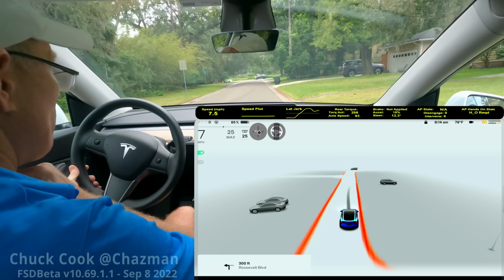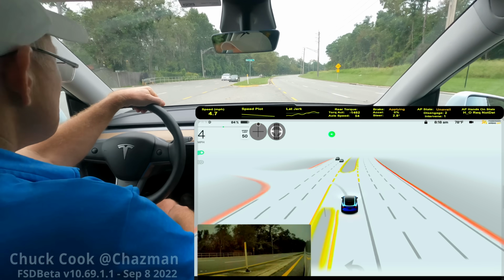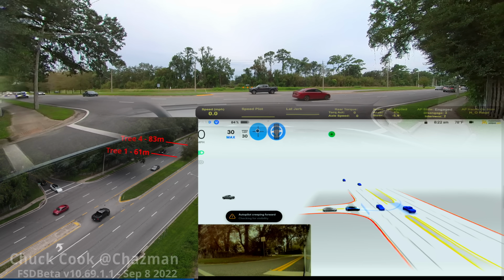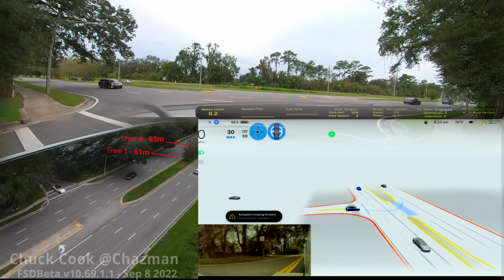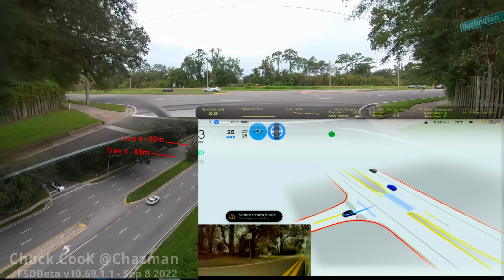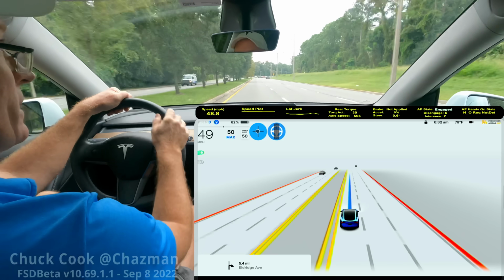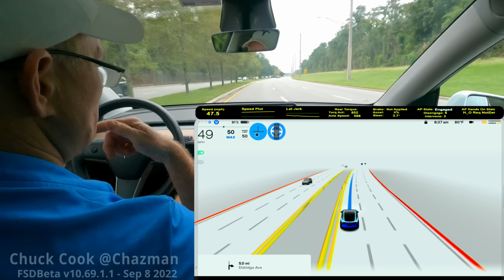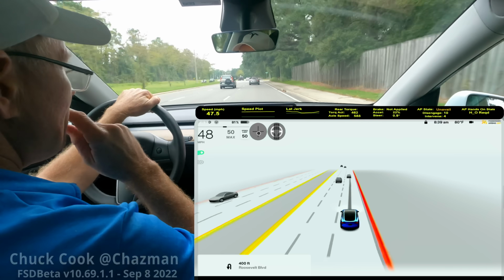FSDBeta v10.69.1.1 - Unprotected Left Turns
FSDBeta 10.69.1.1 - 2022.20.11 - Driven in FSDBeta Average setting, Mild lane change setting.

Chapters annotated by viewer BlueRacer90.  Thank you!
0:00 - Video Description
0:05 - Introduction
0:51 - UPL #1 (Success)
1:31 - UPL #2 (Success)
3:01 - UPL #3 (Disengagement)
4:06 - UPL #4 (Disengagement)
6:04 - UPL #5 (Success)
7:16 - UPL #6 (Disengagement)
10:14 - UPL #7 (Success)
11:24 - UPL #8 (Success)
12:30 - New location
12:40 - UPL #9 (Success)
13:16 - New location
13:30 - UPL #10 (Disengagement)
14:13 - Conclusion